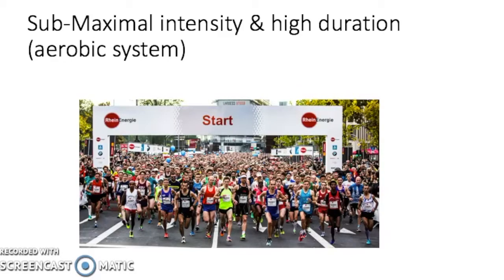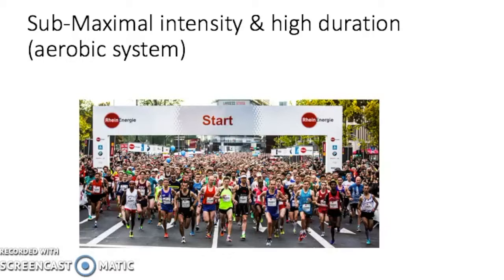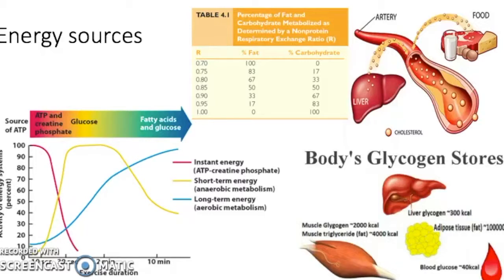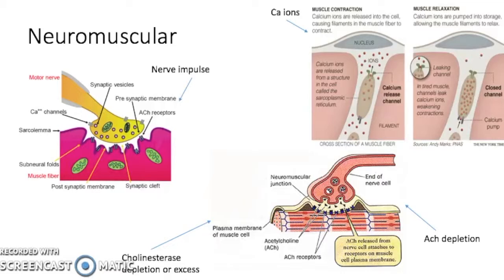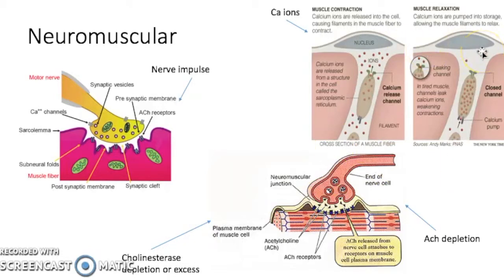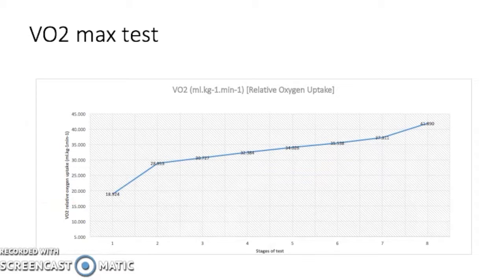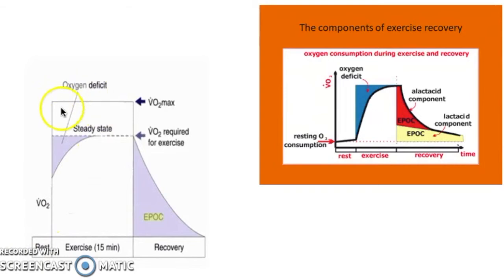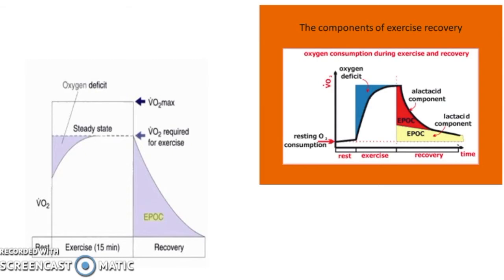Sub-Maximal intensity & long duration- aerobic system